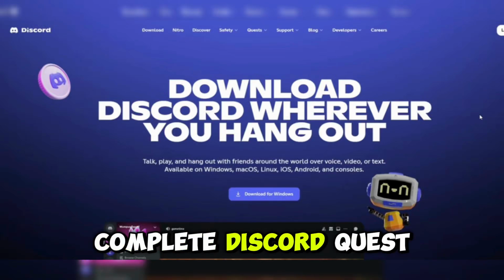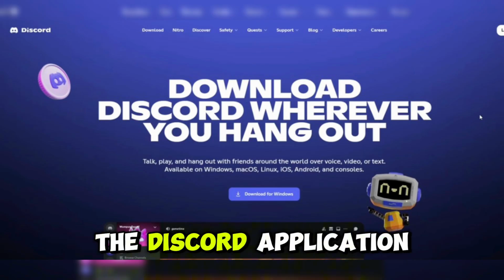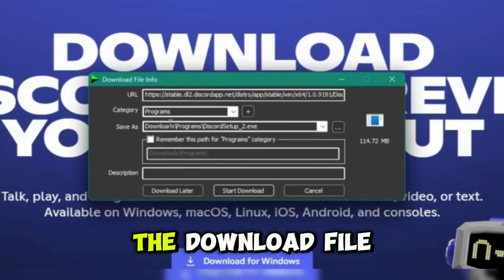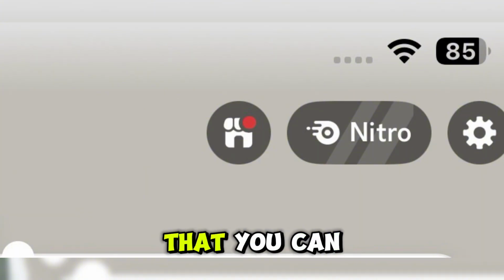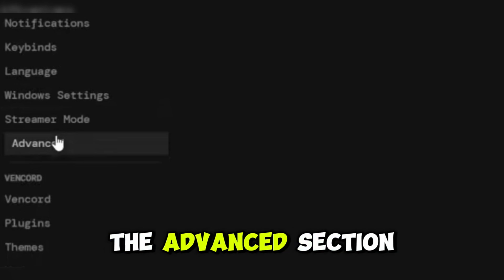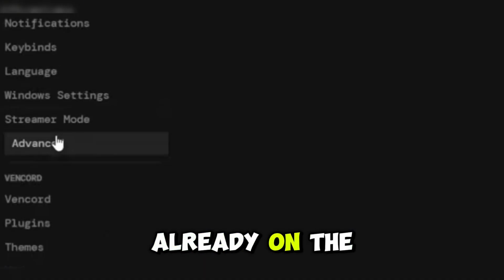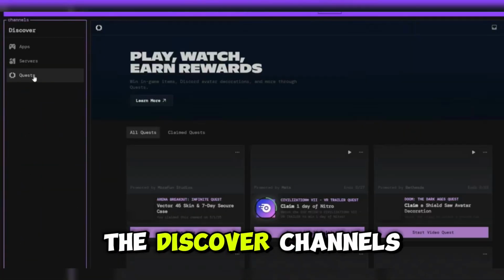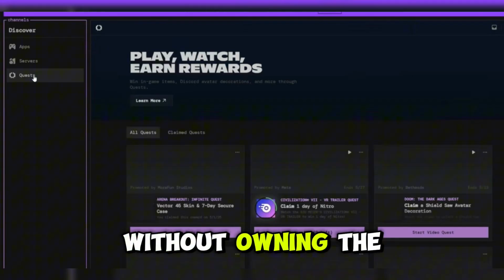How to Complete Discord Quest Without Playing the Game [Explained | 2025 Guide]